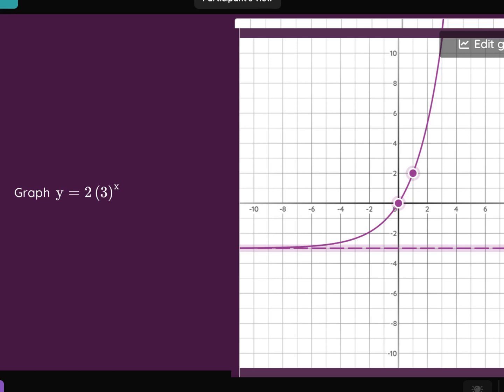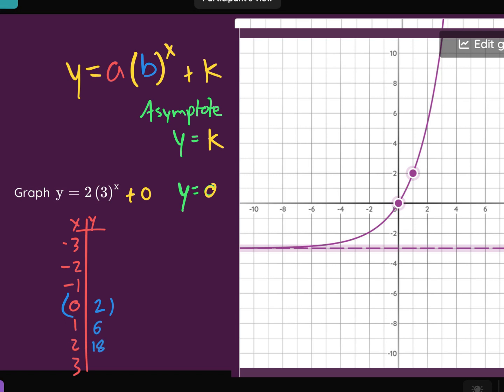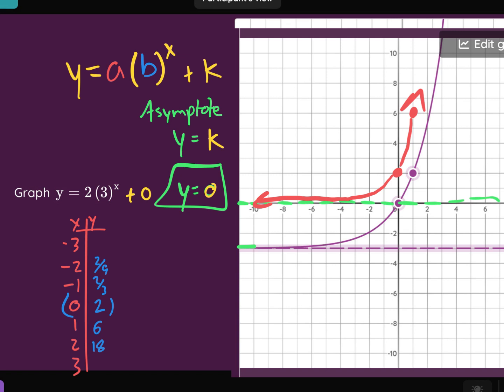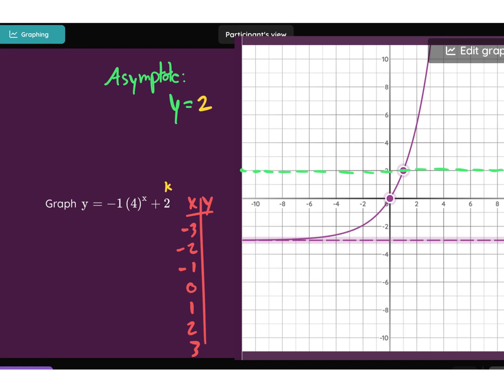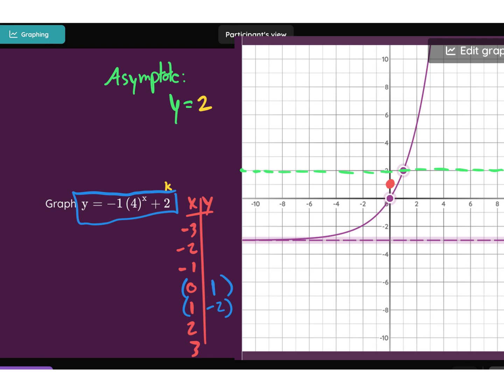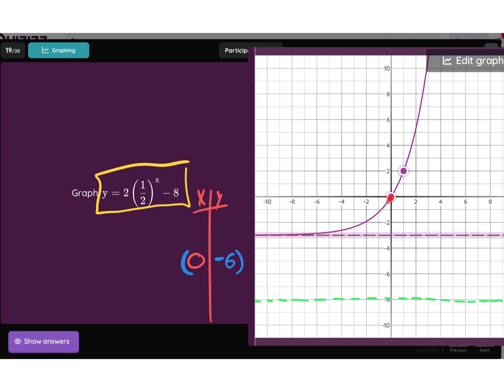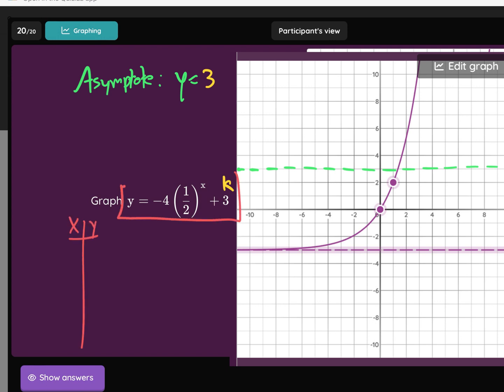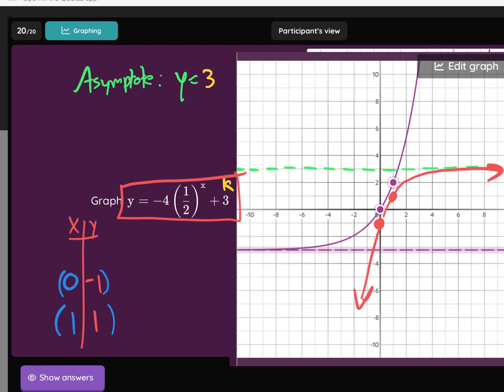Graphing Exponential functions on Quizizz